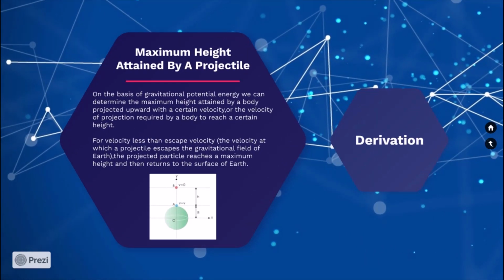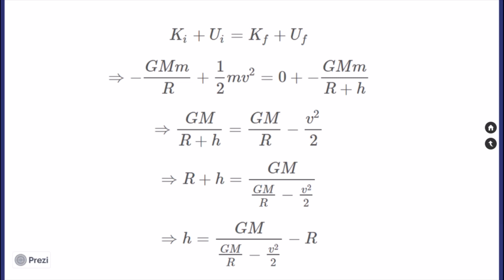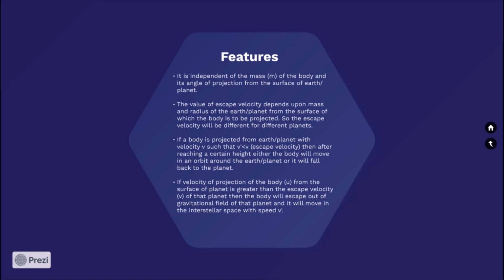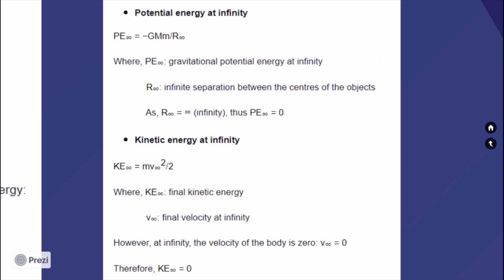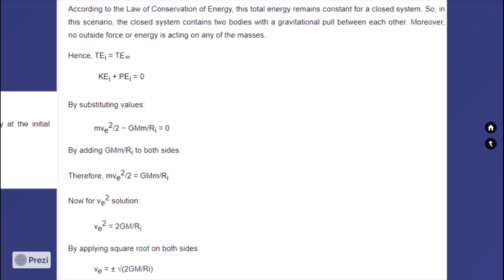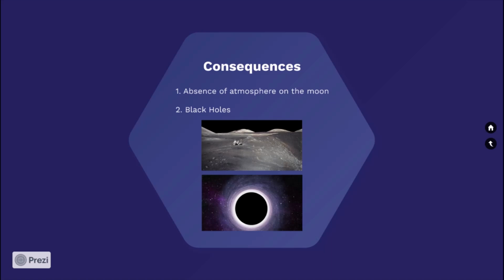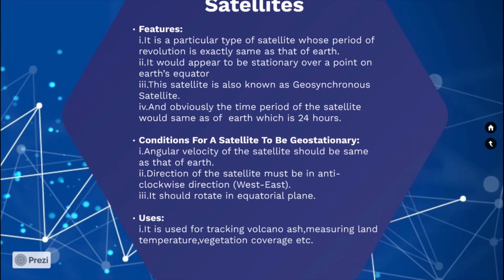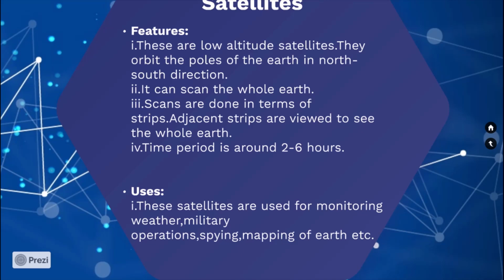Gravitation_Physics Presentation_Class 11_ISC